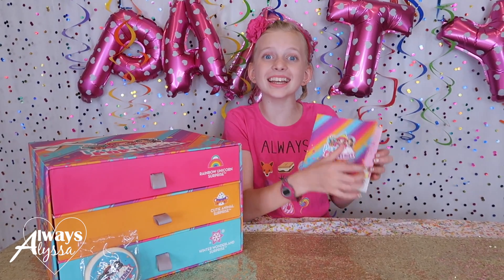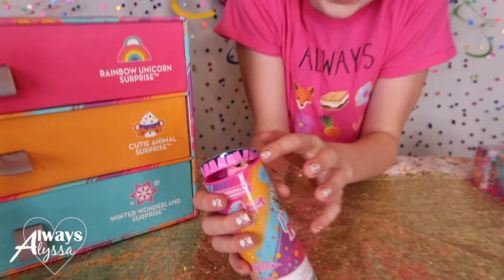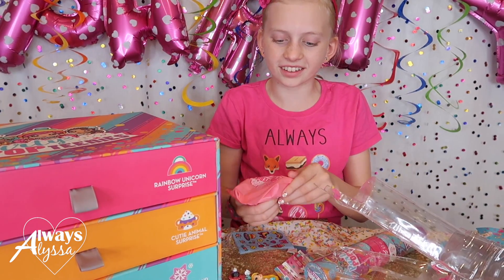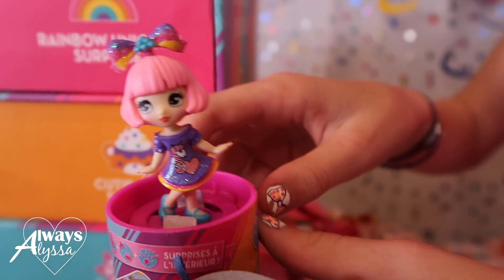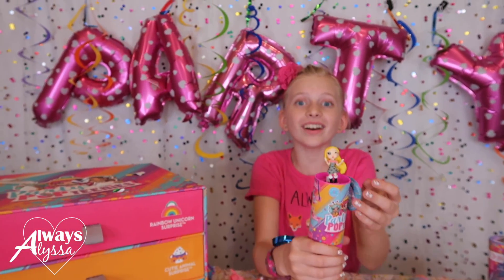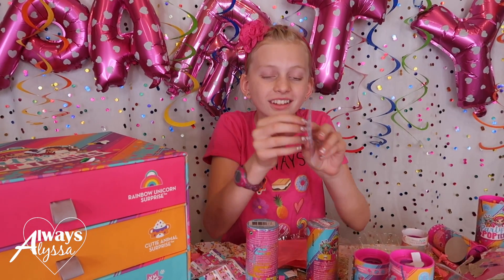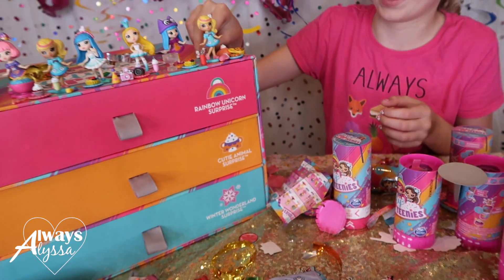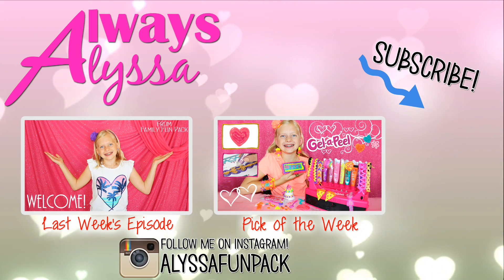Party Poppers Surprise with Party Pop Teenies!!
Today I'm opening a while surprise box of drawers FULL of party toys! I'm checking out Party Pop TEENies for the first time! I have to say, popping them open made a huge mess and was extremely fun! There was confetti all over the place! I loved it!